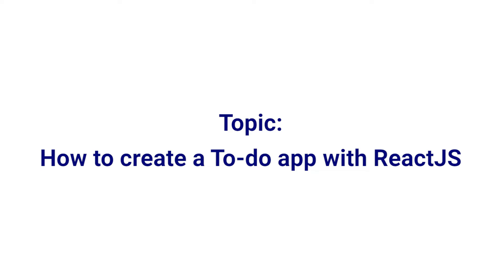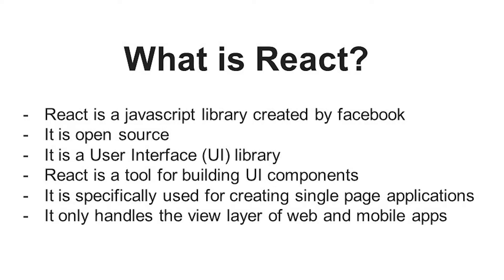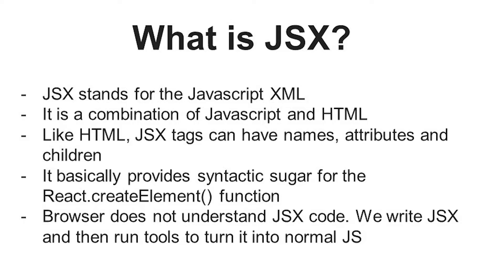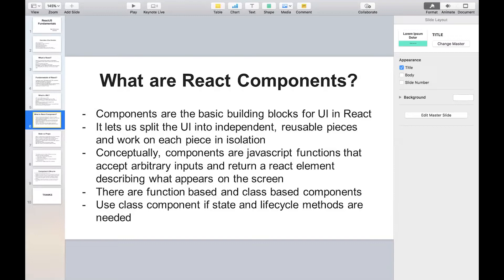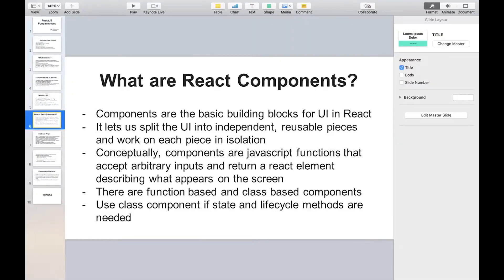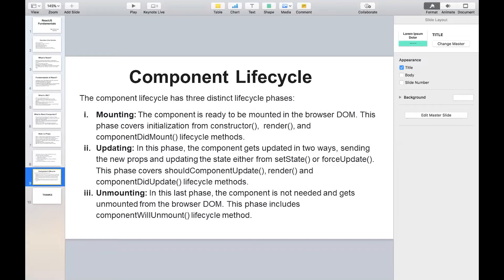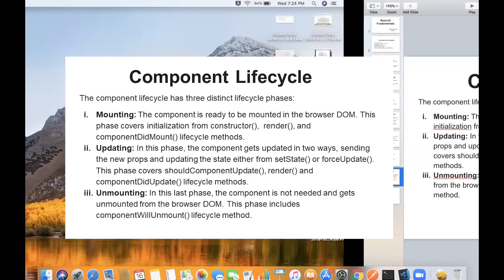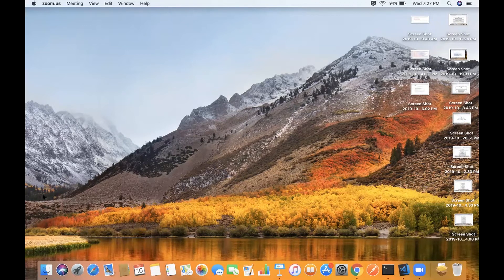How to create a To-do app using React JS| Hands-on Web Dev | Mohammad Zeeshan| GreyAtom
Mohammad Zeeshan walks you through a live demonstration of using React JS to create a To-do app with a focus on the fundamentals of React and JSX.

Session Takeaways:

• What is React and JSX?
• Components in react and its usage
• How JSX is different from HTML
• How the browser understands JSX
• Component state and its usage
• Props and its usage
• Component lifecycle in React and its methods

Bio:
Zeeshan is currently working in Reliance Jio Infocomm Limited as a Senior Development Engineer who specializes in Backend Development and Automation Testing. Zeeshan likes to use his analytical and technical skills to build more real world applications and projects.